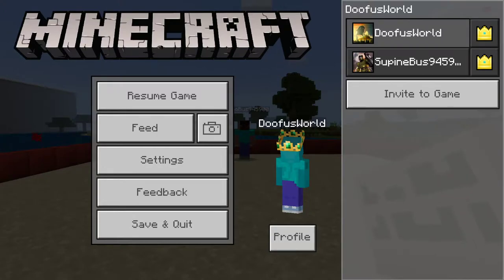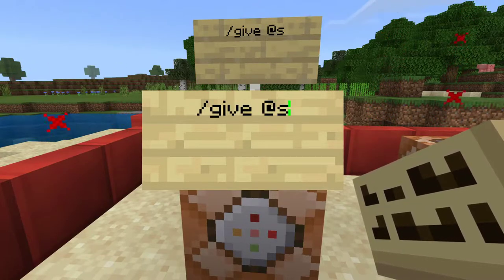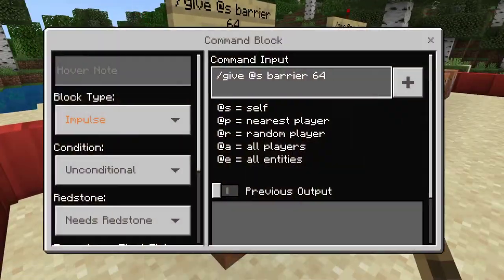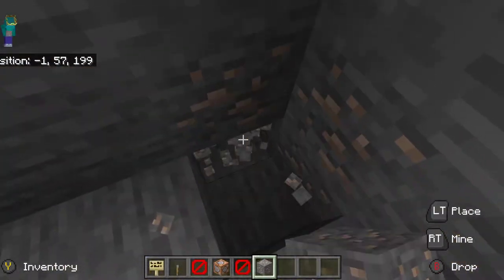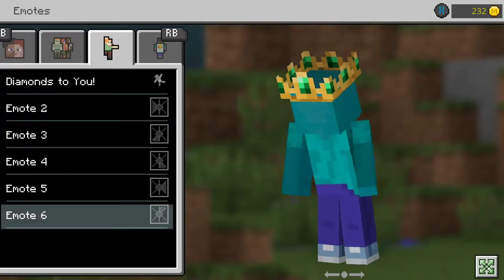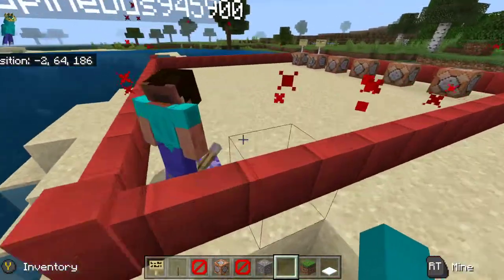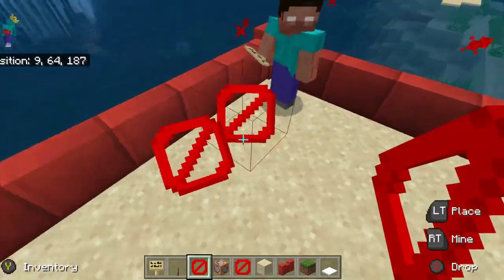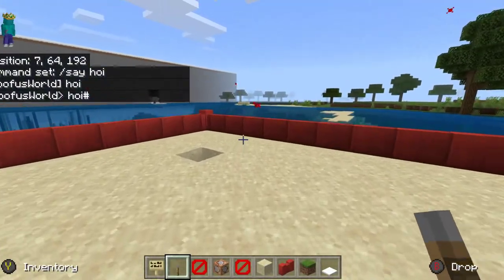How To Use Command Blocks (Collab)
I'm Teaching Spinebus How To Use Give Commands!

Realm Code:
QoX8OIpuakA